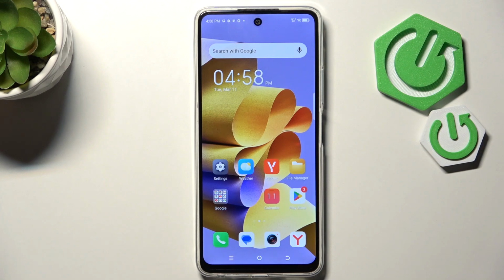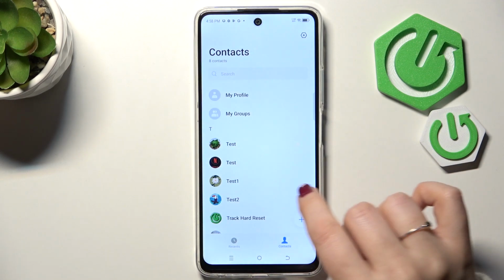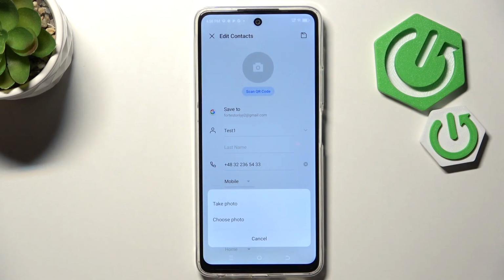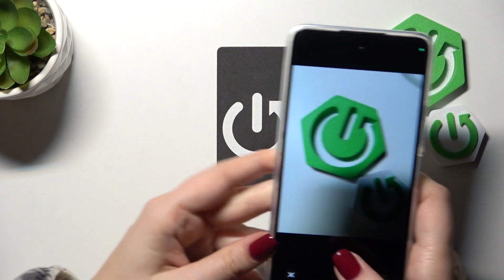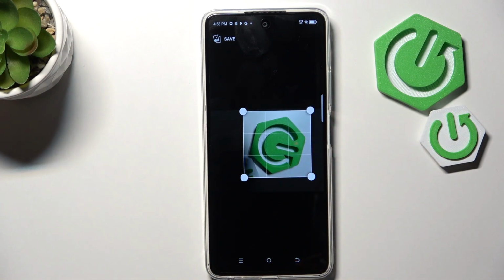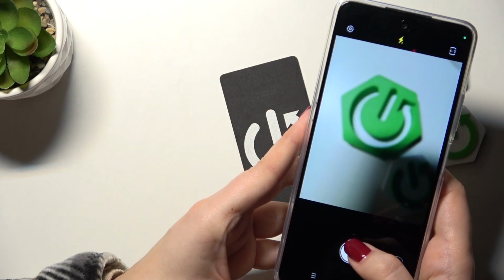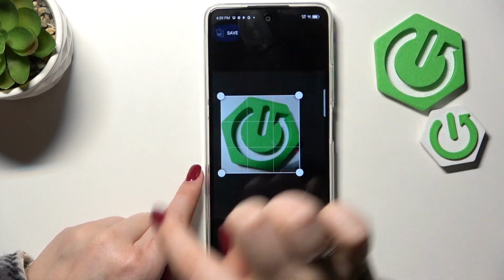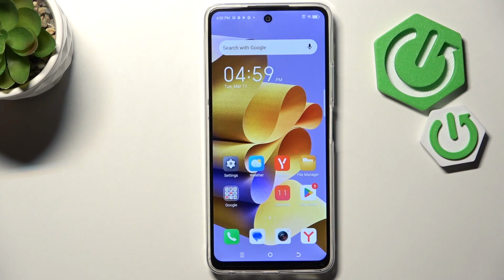How to Add a Photo to Contact on ITEL S25 – Personalize Your Contacts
If you’re wondering how to add a photo to a contact on ITEL S25, then here we are coming to show you! In the above tutorial, we will guide you through the steps to assign a photo to a contact, making it easier to identify them when they call. So let’s follow all the shown steps and successfully add a photo to a contact on ITEL S25!

How to assign a photo to contact on ITEL S25? How to personalize contacts on ITEL S25? How to set a profile picture for a contact on ITEL S25? How to add a contact photo on ITEL S25?